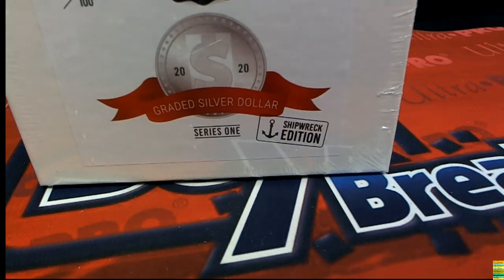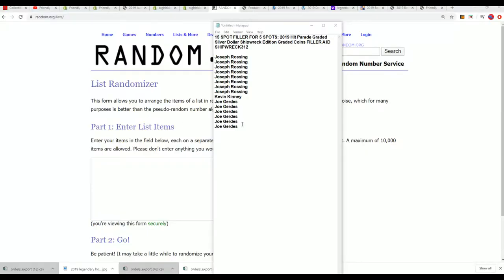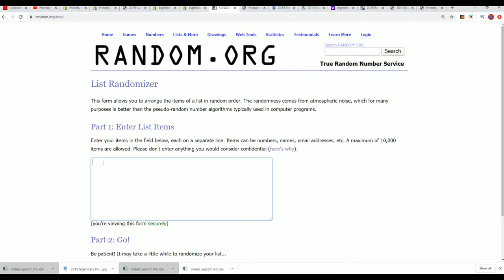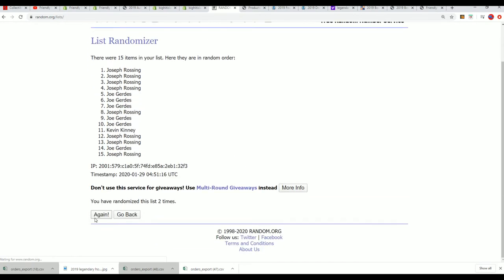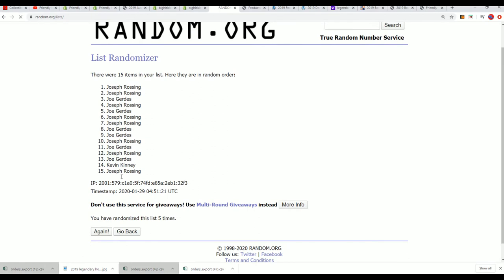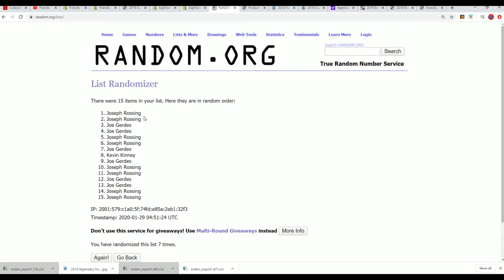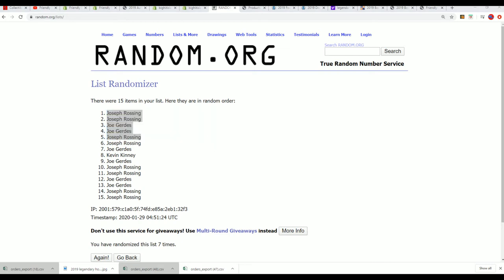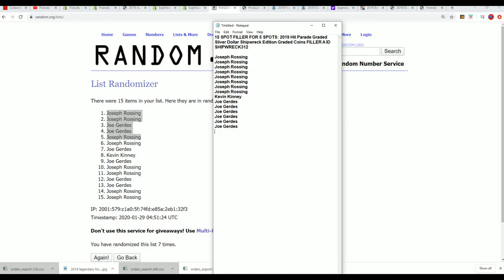2019 Hit Parade Graded Silver Dollar Shipwreck Edition Graded Coins FILLER A ID SHIPWRECK312